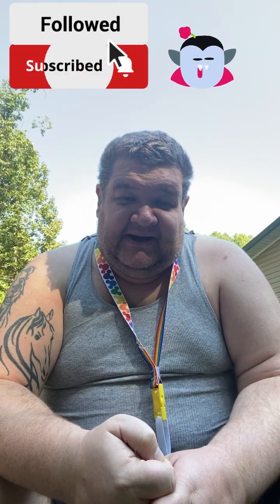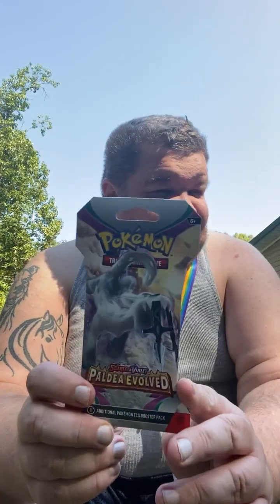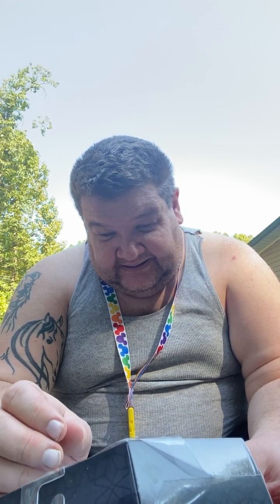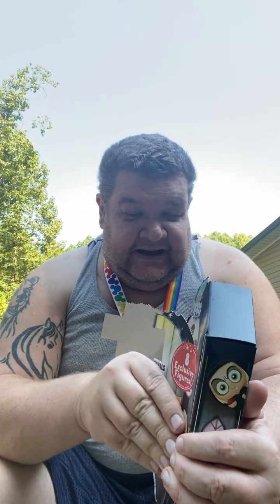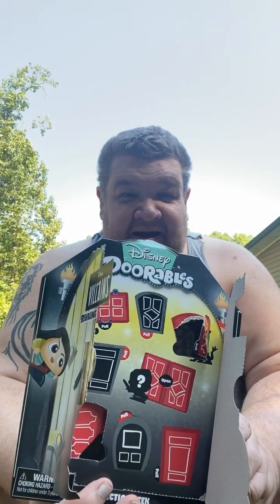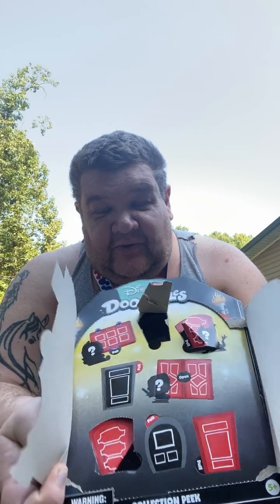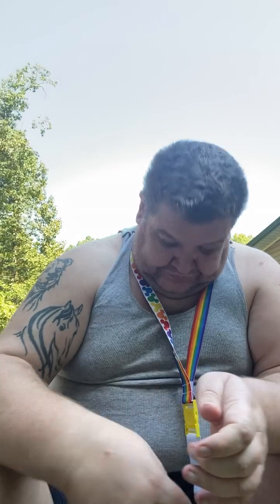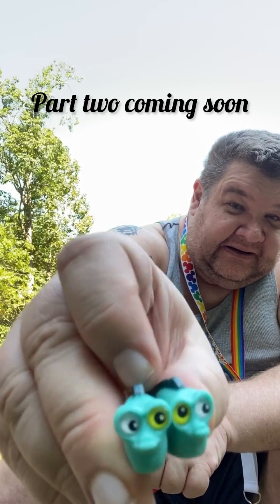Opening a Disney Doorables Villains Rivaling Royals & More Upcoming Stuff - Vlog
In this video I open a Disney Doorables Villains Rivaling Royals box set of figures and two Lego like figures perfect for Halloween.